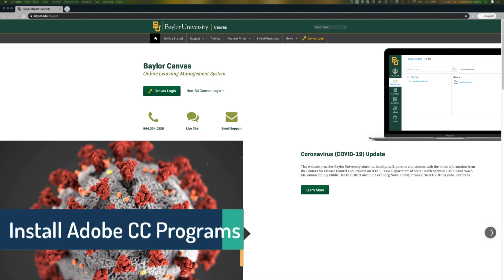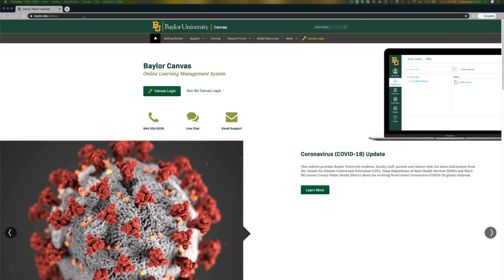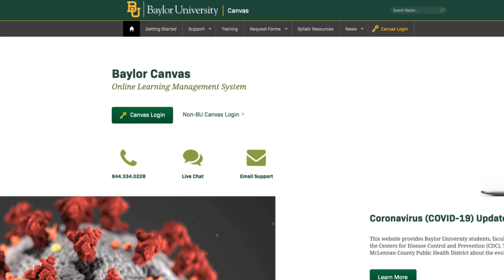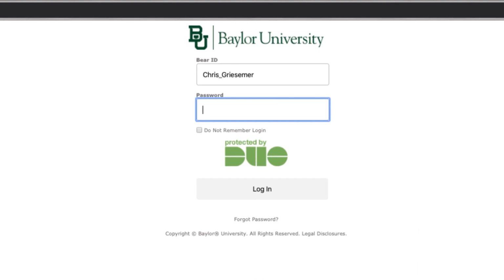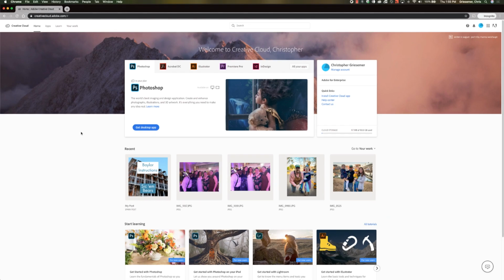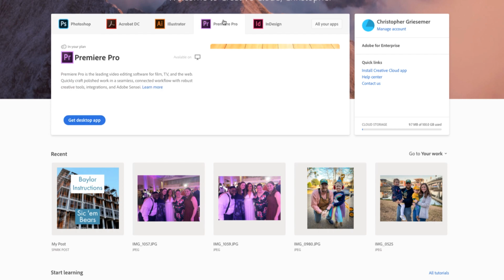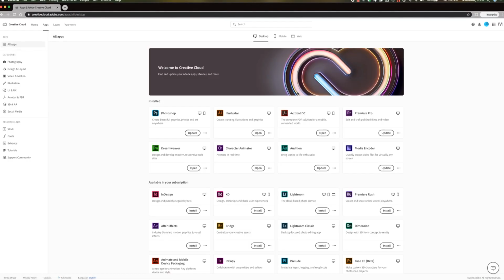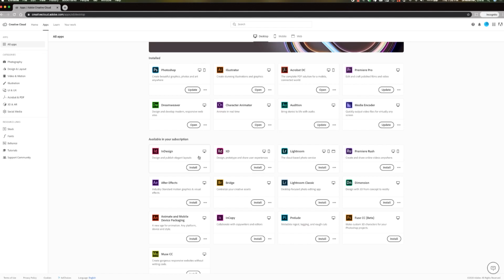Adobe Creative Cloud Download -- Baylor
You may see a popup that says “you may need to request access from your IT administrator to install this software” when starting the install. This just means you need admin rights, which you should have on your own machine(s).

Once installed, students can use the Creative Cloud Desktop app to install PhotoShop, Illustrator, etc.
we would strongly suggest you select ONLY ONE app at a time and wait until the installation completes before installing the next app.

The apps are huge (several GB). The Creative Cloud Desktop app will let you try and select several apps at once for install. On a typical home internet connection, picking all of the apps at once will not produce desirable results.